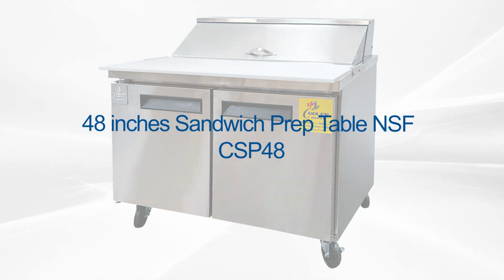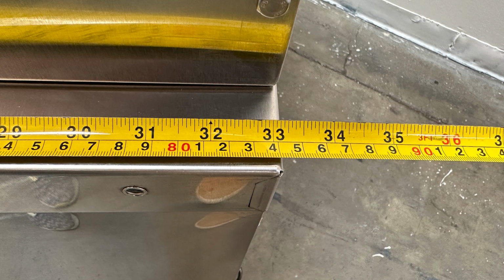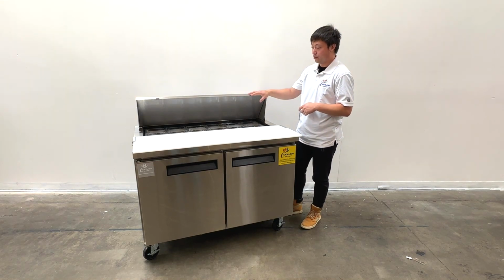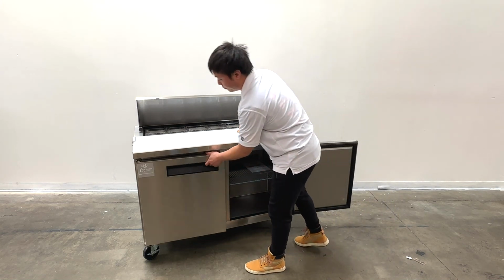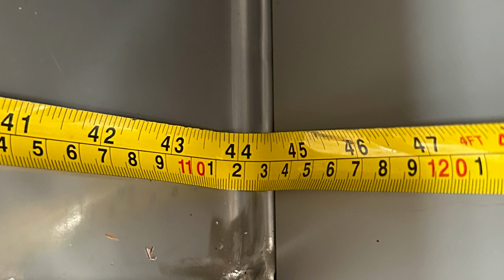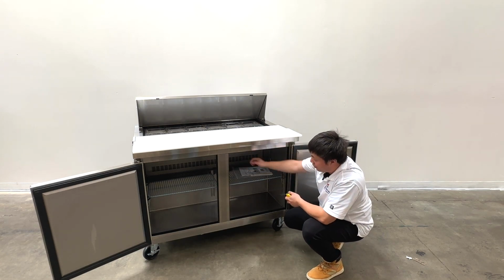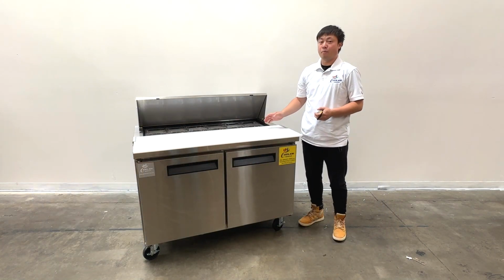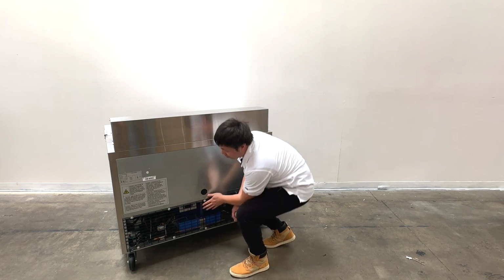48 inches Sandwich Prep Table NSF CSP48